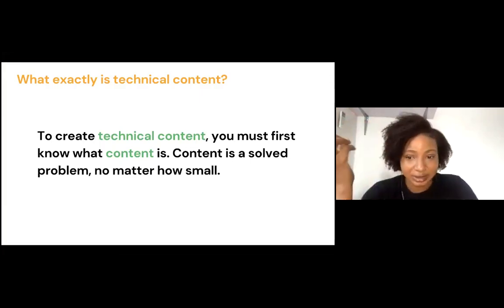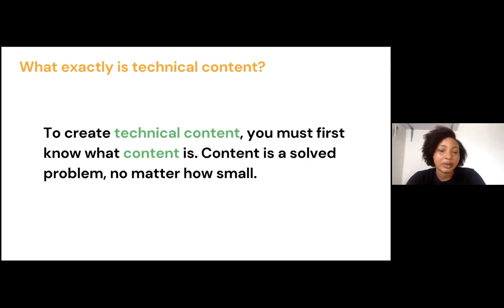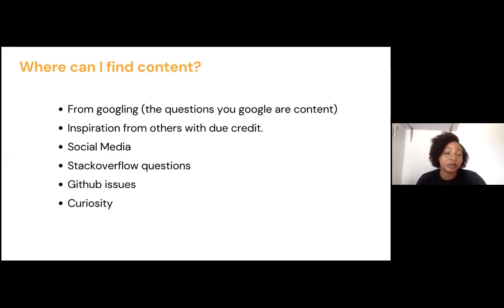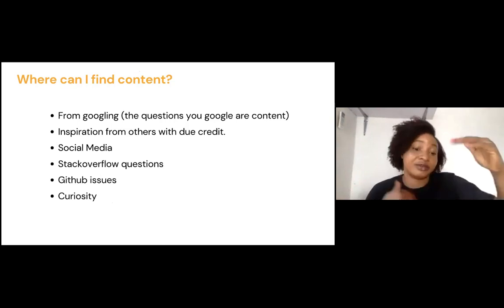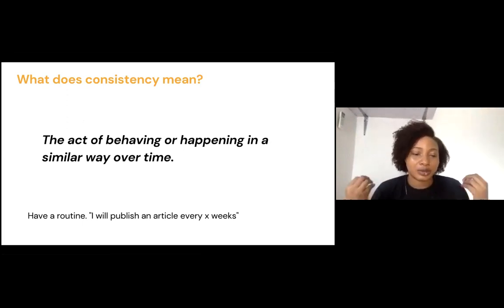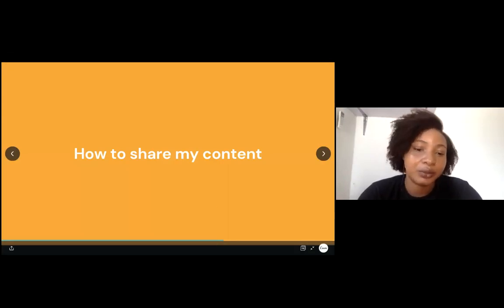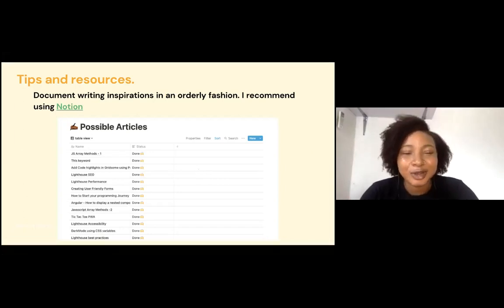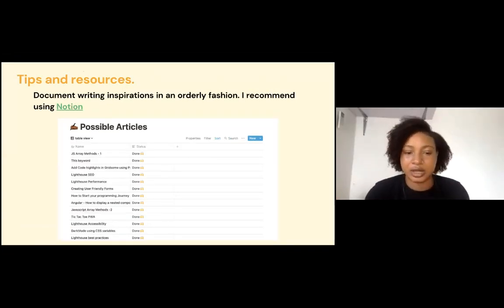How To Churn Out Technical Content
This video gives a clear explanation of how one can churn out technical content and be consistent with it.